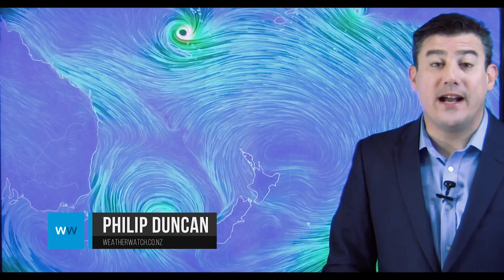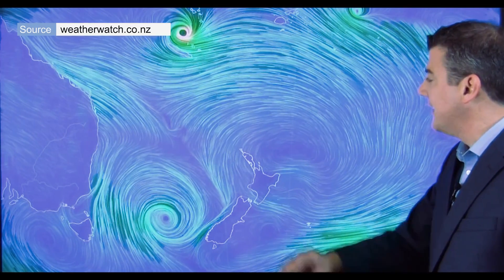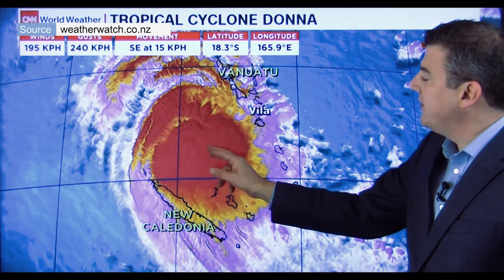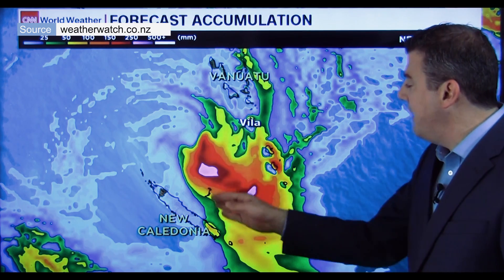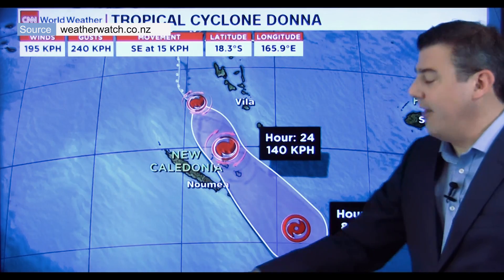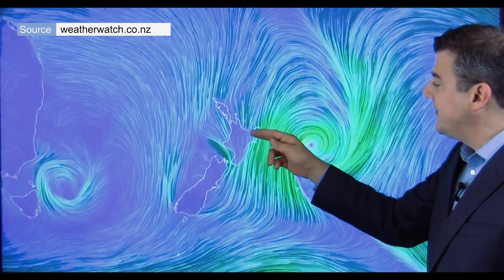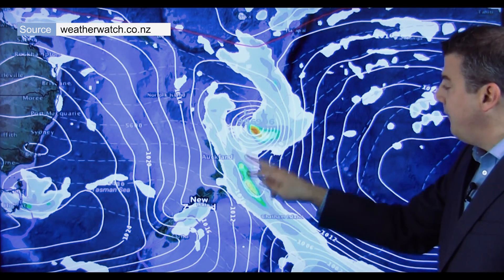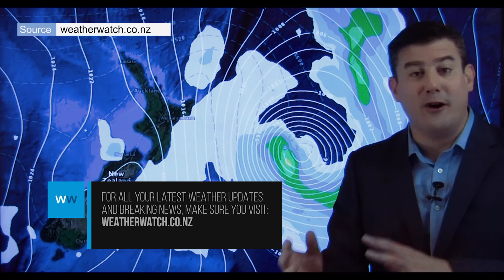Cyclone Donna’s path towards New Zealand (09/05/17)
Severe Cyclone Donna is passing New Caledonia over the next 24 hours before it tracks further south over cooler waters and weakens further.  However Donna is expected to remain a small but potent storm has it tracks into the New Zealand area on Friday, then it may pass to the east and rapidly deepen into a new system. Something we’ve called Donna Mark II.  As far as severe weather is concerned it’s hard to say if Donna will bring a burst of wind and rain with the storm going through a big change as it approaches and tracks past the country - but those in the north and east should be aware this storm is heading south east towards New Zealand and my deepen over Friday night and Saturday to our east.

We track Donna’s current position, her path, and the Friday and Saturday forecast in New Zealand.